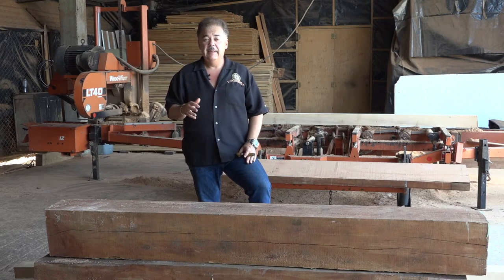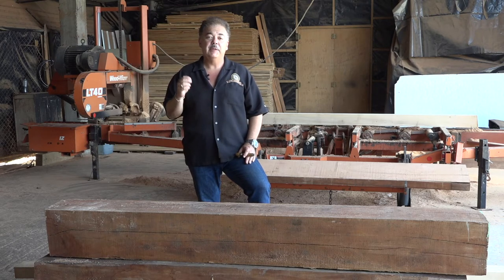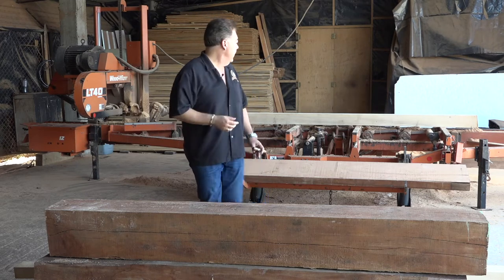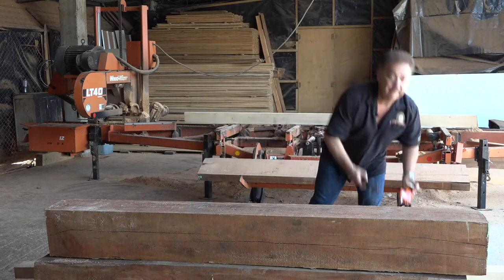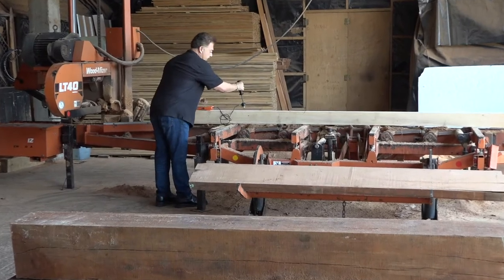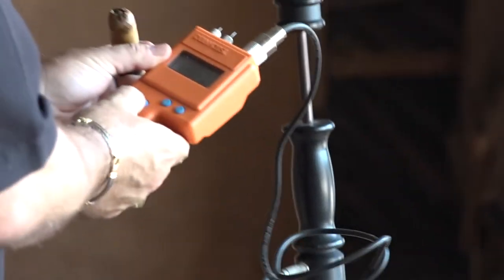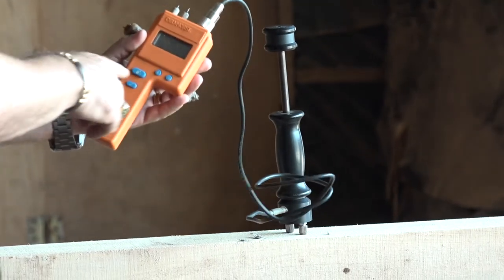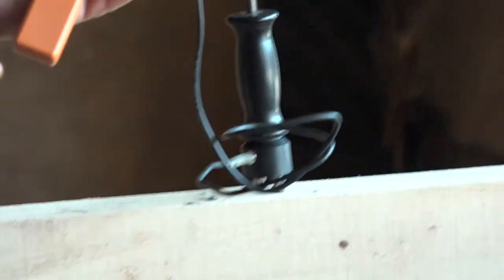In the Box Factory with Nick Perdomo Explaining the First Step of the Box Making Process